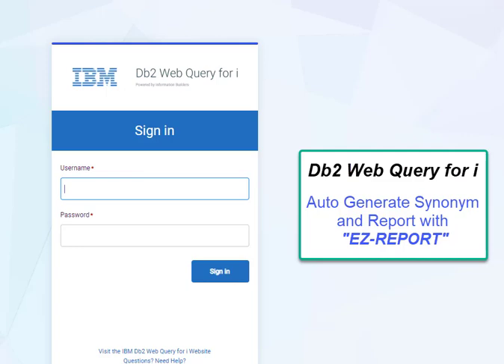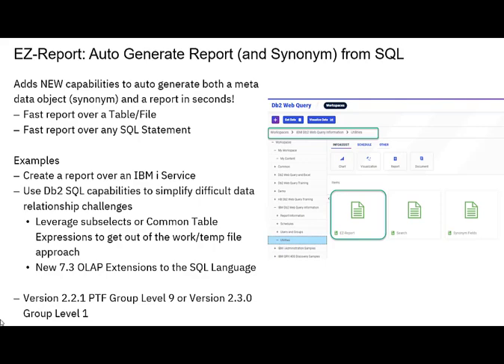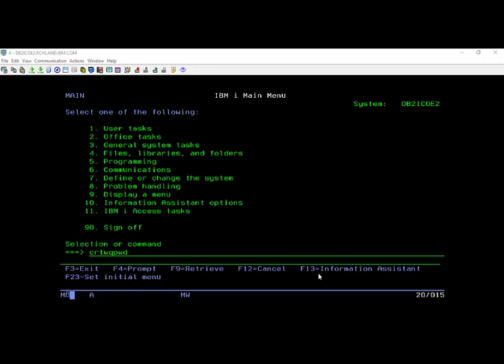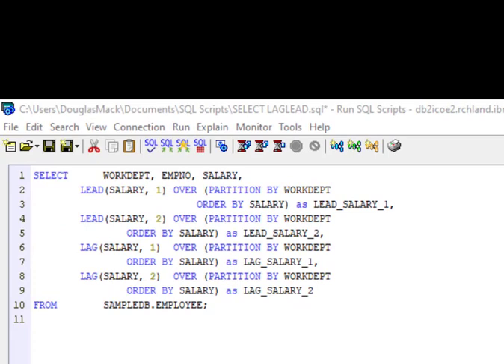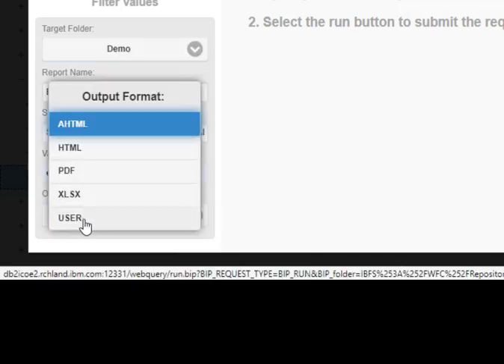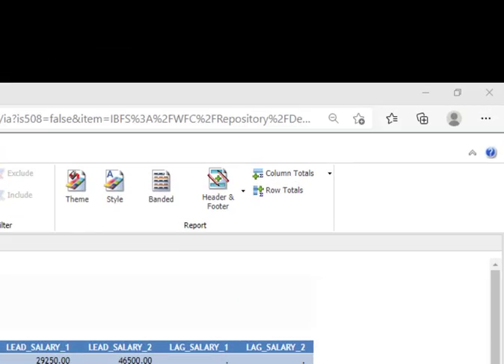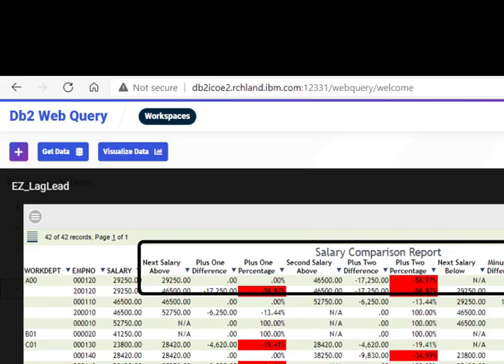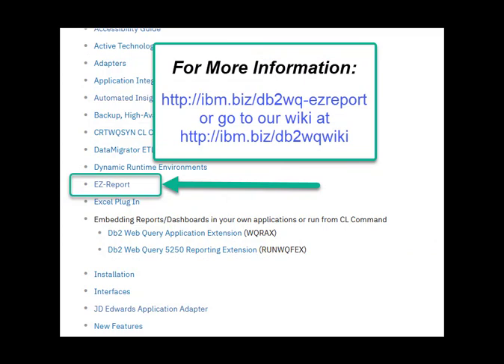Db2 Web Query EZ-Report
Auto generate a synonym and a report in seconds over a file/table or SQL Statement with Db2 Web Query EZ-Report utility.